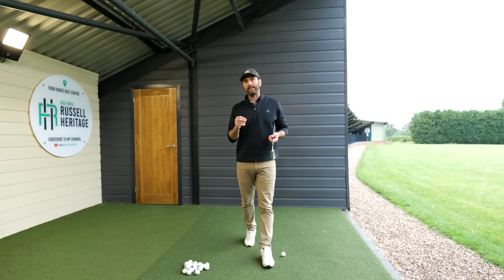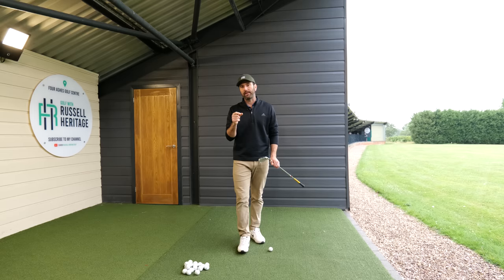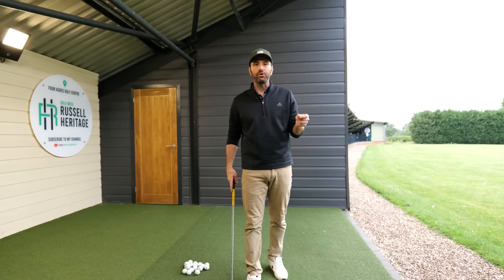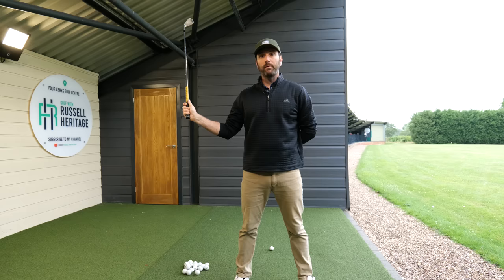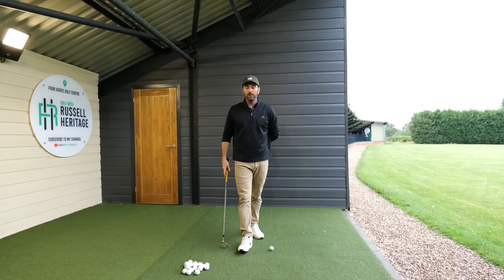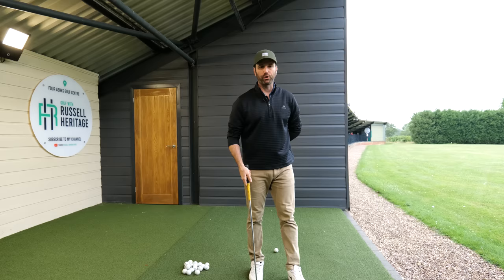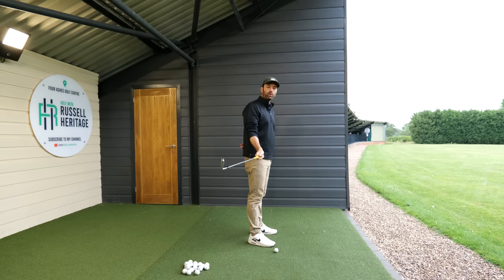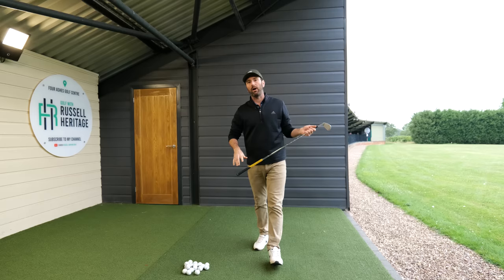The Magic Move You Need in Transition